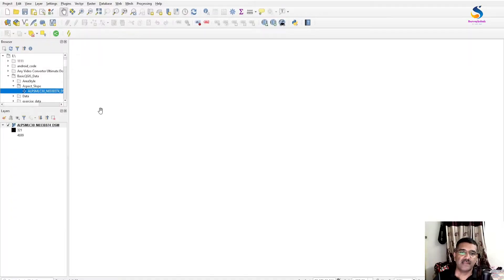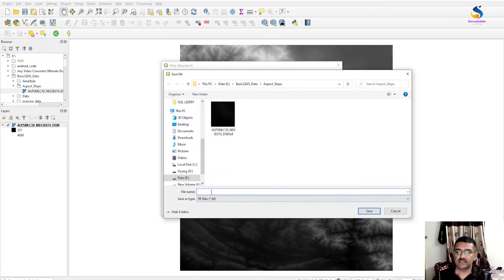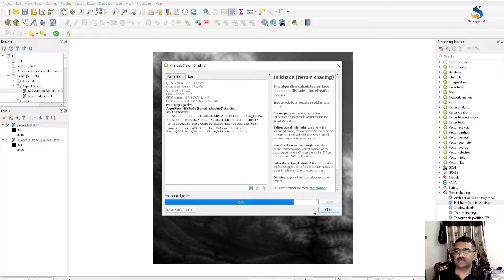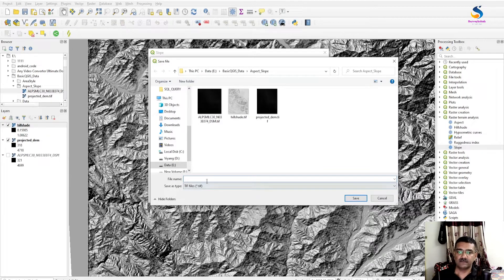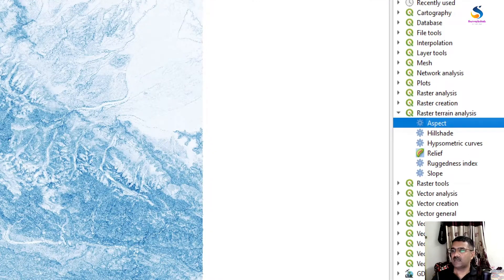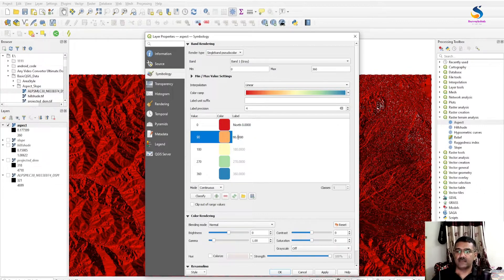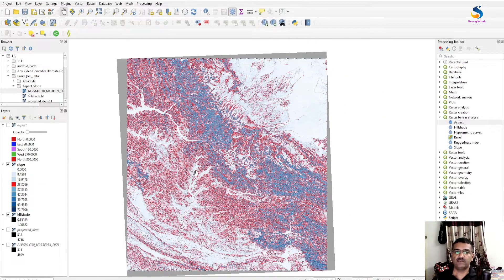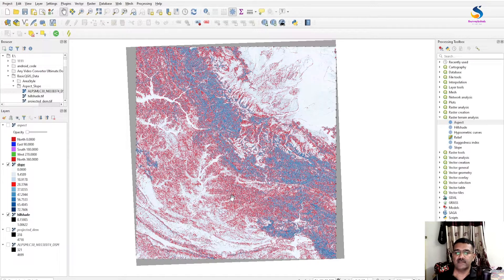How to work with Slope and Aspect.